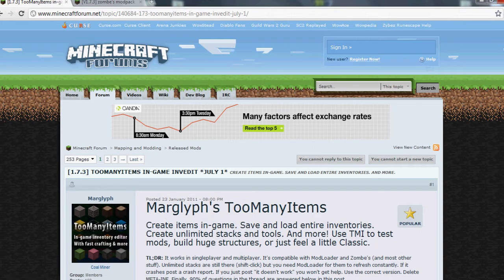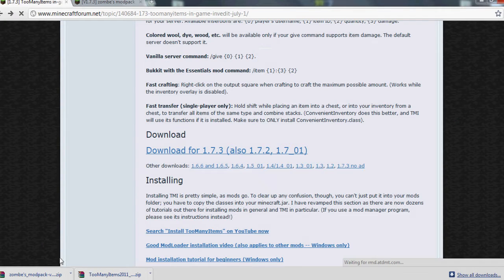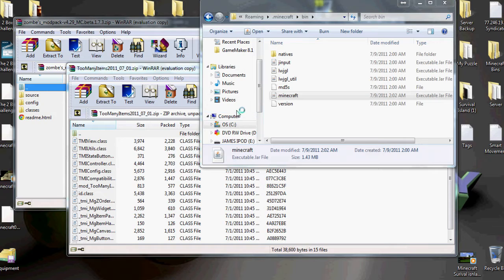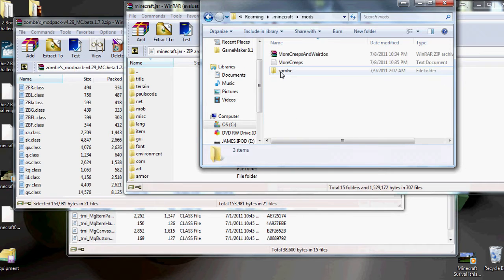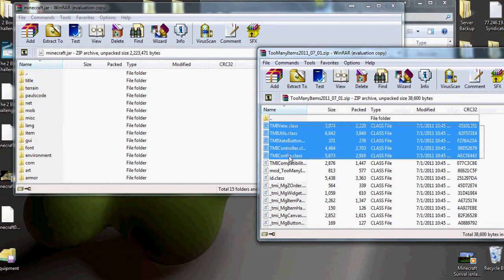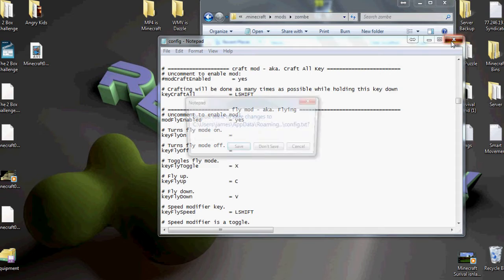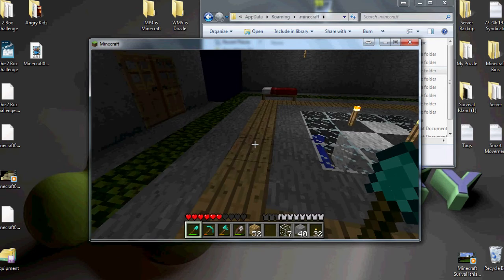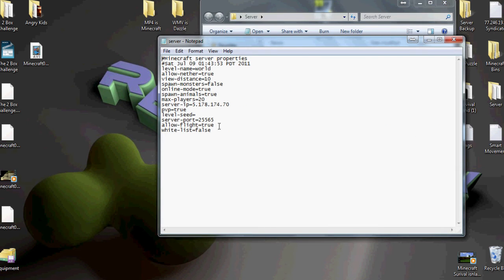Minecraft: How to Install Zombe's Fly Mod and TooManyItems 1.7.3.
WinRaR:
Rarlab.com

Simply go to Downloads and find your computer. 32 bit or 64 bit.